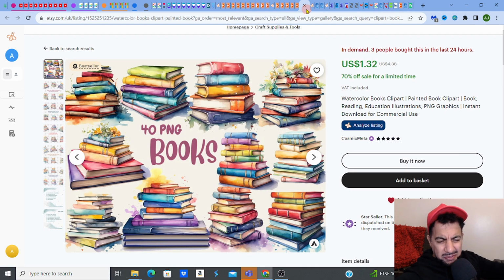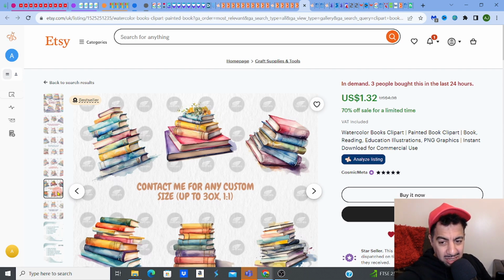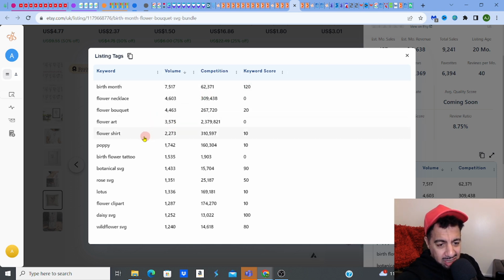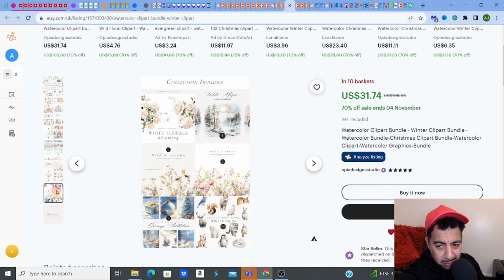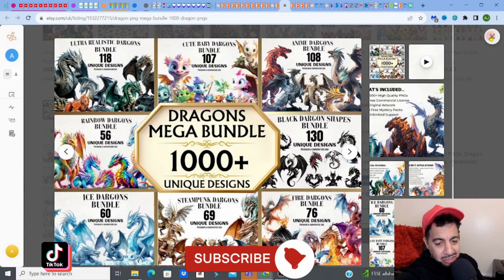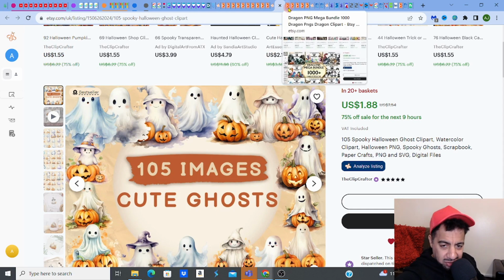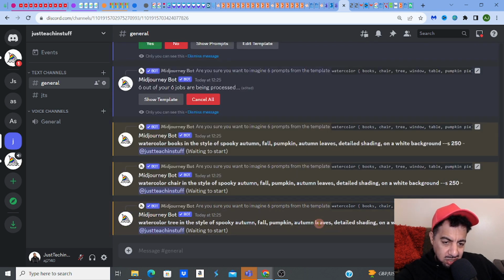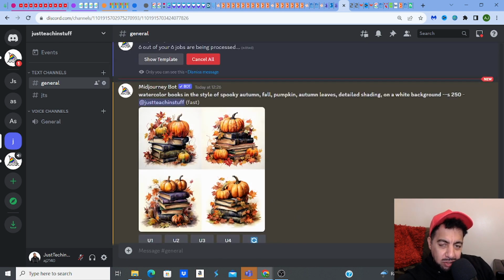HURRY UP! 5 ETSY CLIPART NICHE Finding Strategy using EVERBEE With Design & Bundle BONUS!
Want to boost your Etsy sales with trending clipart digital products? We've got you covered! Join us as we explore and find five clipart niche ideas using Everbee and reveal the secret to creating a bundle of these fantastic designs using Midjourney Ai.
FOR RESEARCHING, SELLING, SEO & MARKETING DIGITAL PRODUCTS👇
💥💰DIGITAL PRODUCT ETSY SHOP COACHING & SUPPORT! (1on1 COACHING)💰
(Designing Websites)
✅►►MIDJOURNEY
(Ai Upscalers)
✅►► AVC LABS- Fantastic upscaler
WHAT NEXT? 🗺️